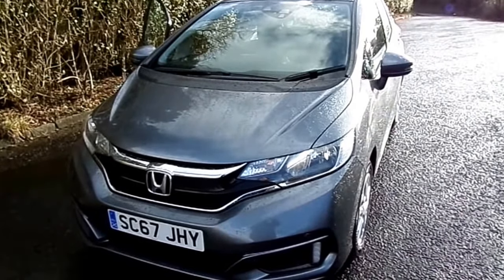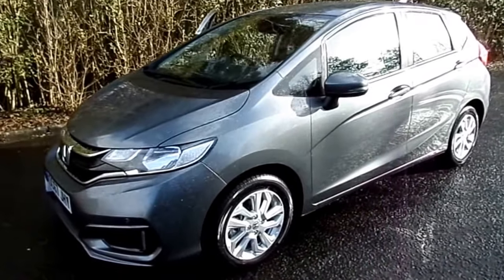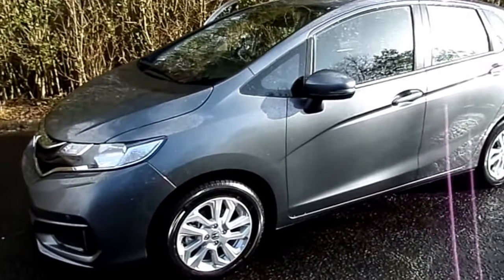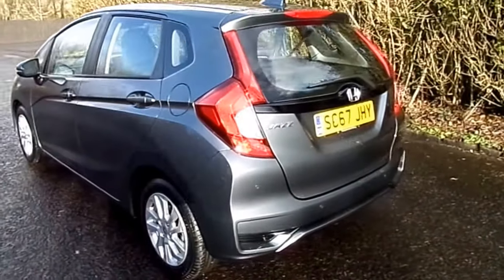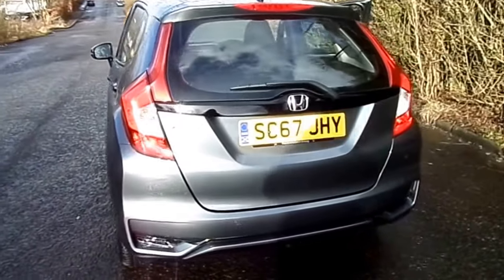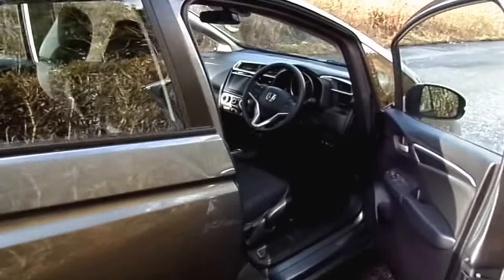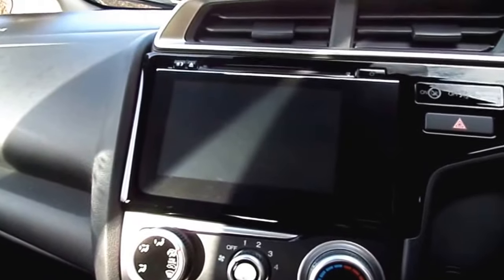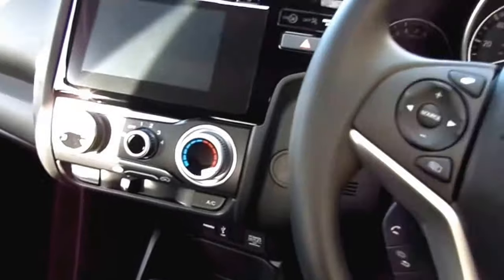SC67JHY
Video presentation of 2018 Honda Jazz 1.3 SE 5DR in Shining Grey Metallic Paint.